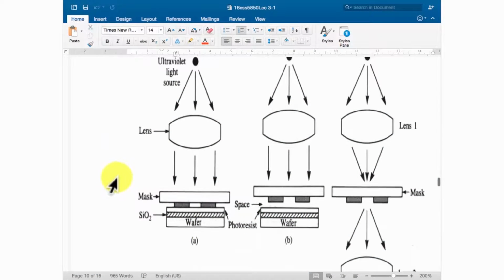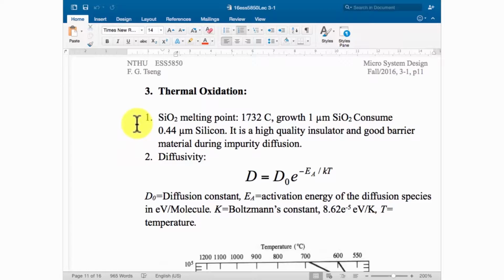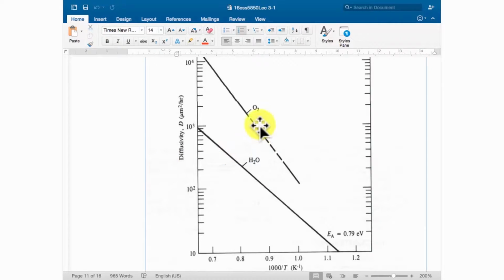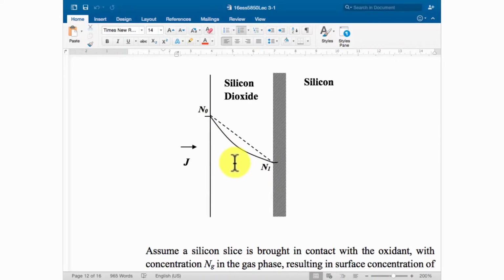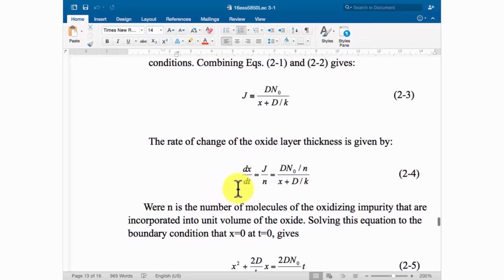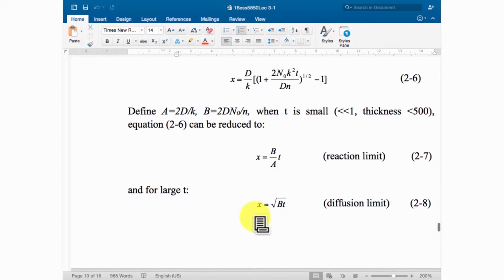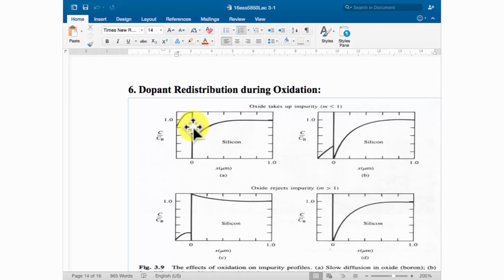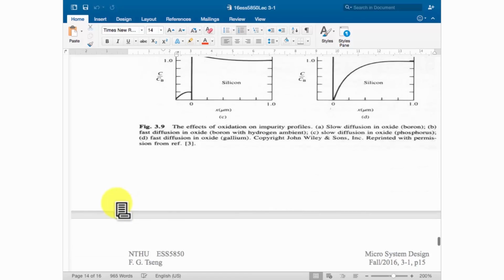10510曾繁根教授微系統設計_第3C講 NMOS Transistor Structure and Process(Exposure Process)